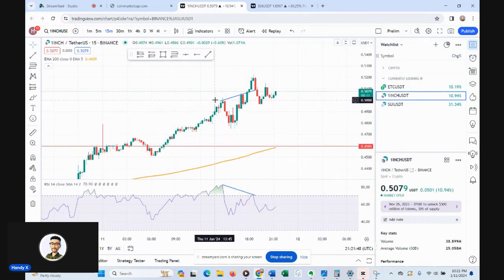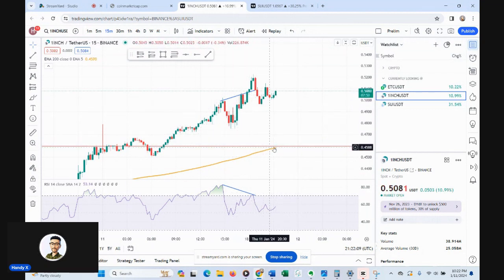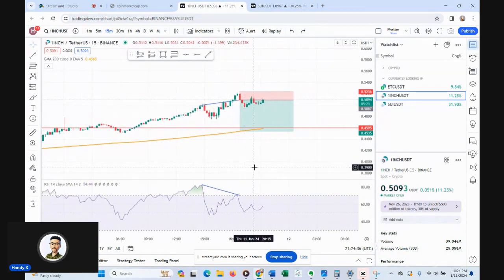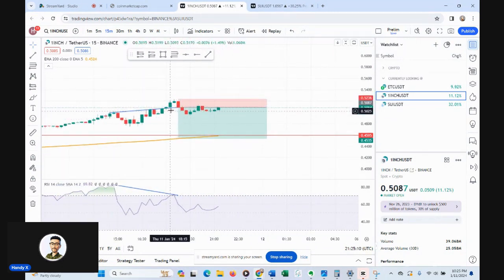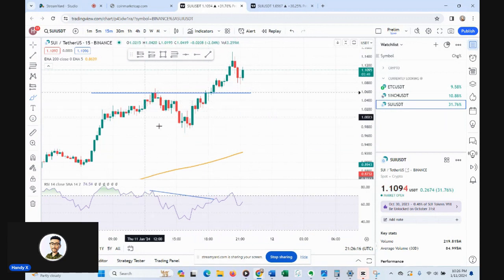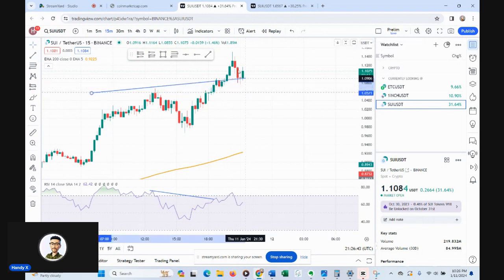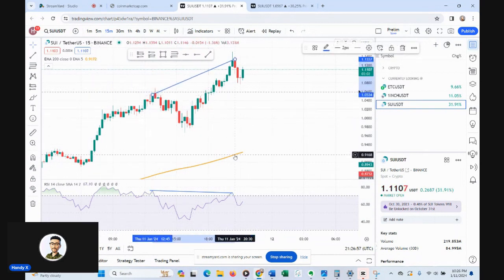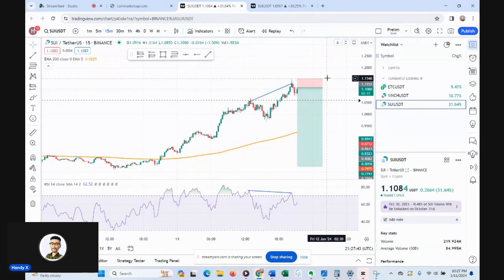LIVE TRADING SERIES Part 2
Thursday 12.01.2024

Analyzed 1INCHUSDT & SUIUSDT.

with  Handy X